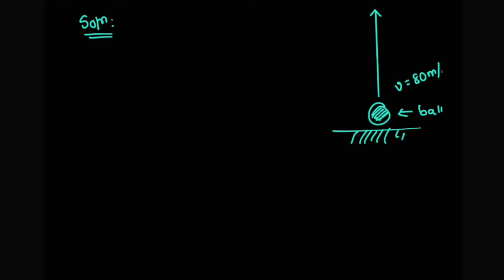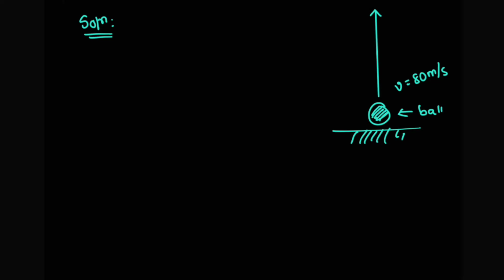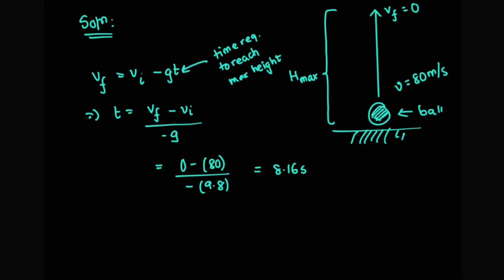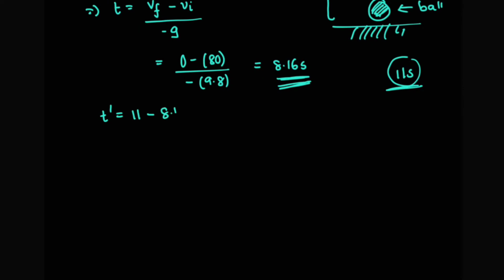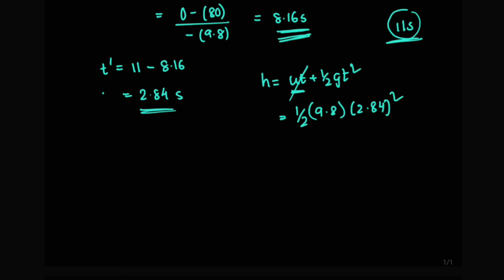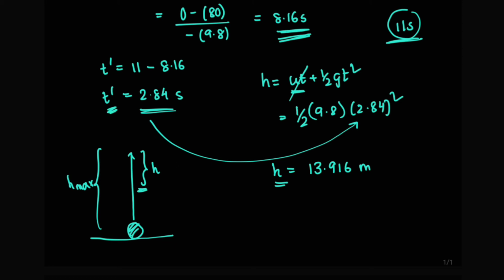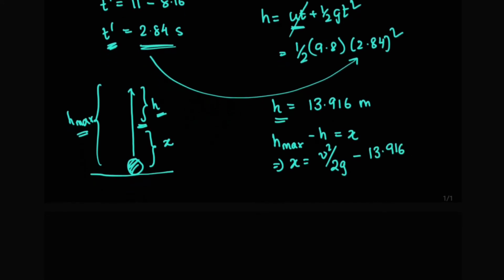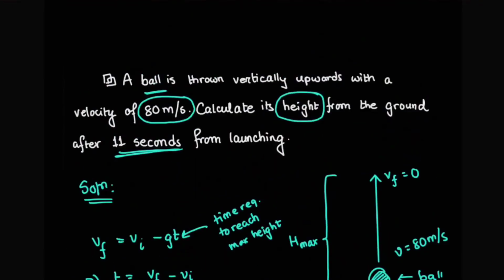Classic Problem 3 | Height of a projectile launched vertically upwards